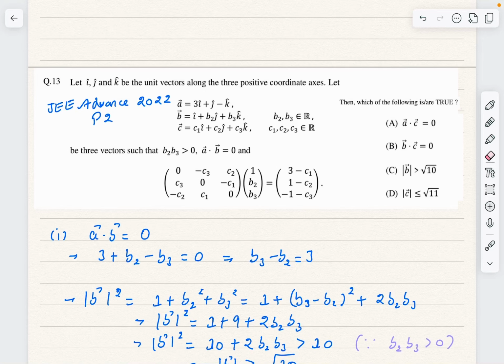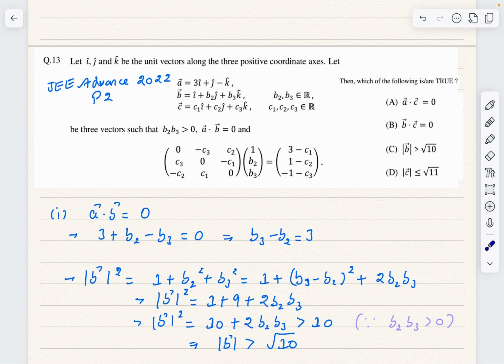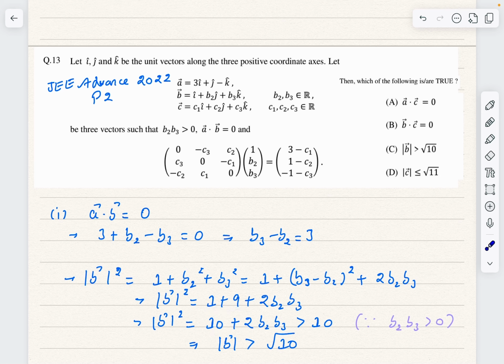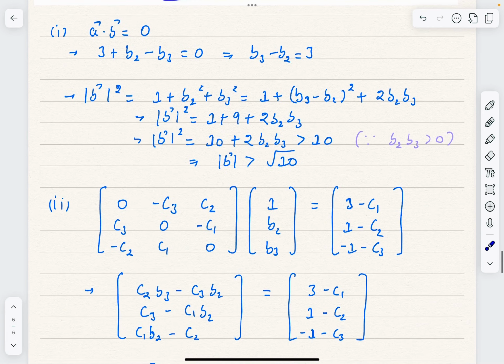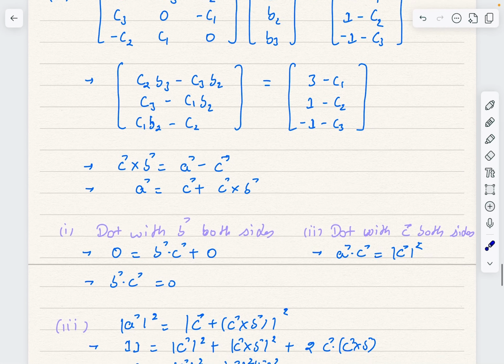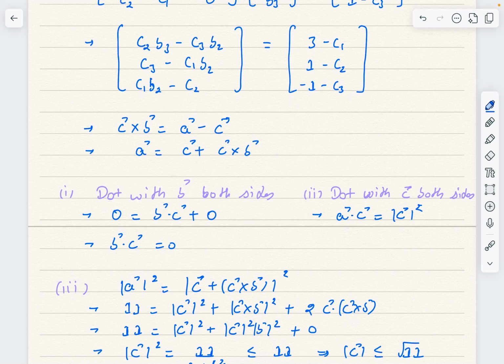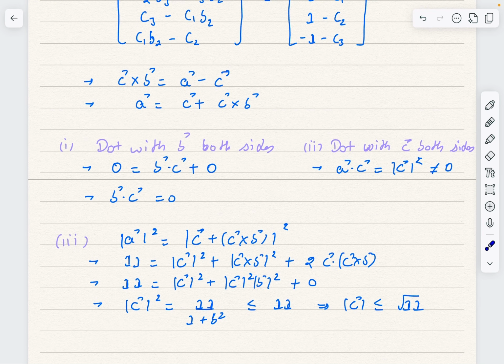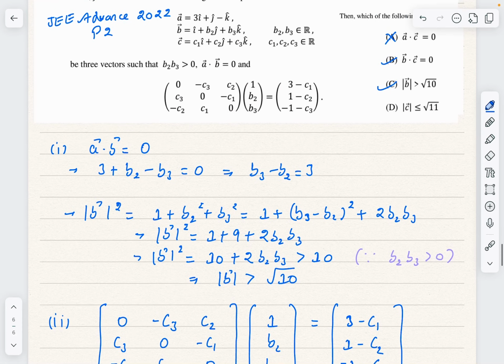Vector-Matrix Problem: JEE advance PYQ 2022 P2